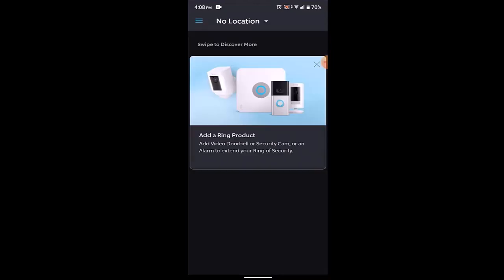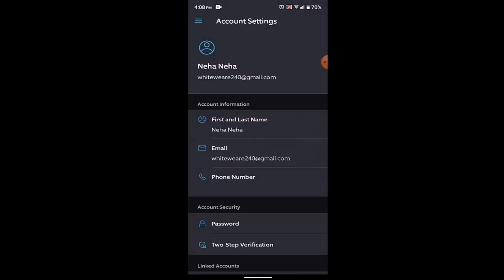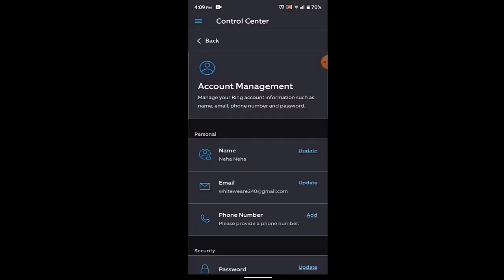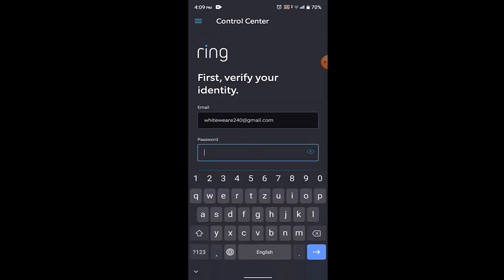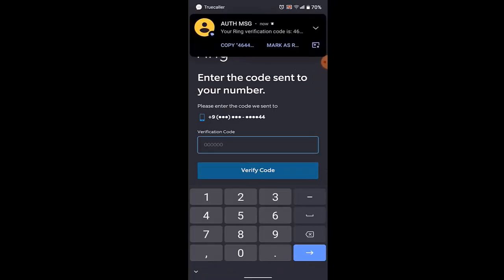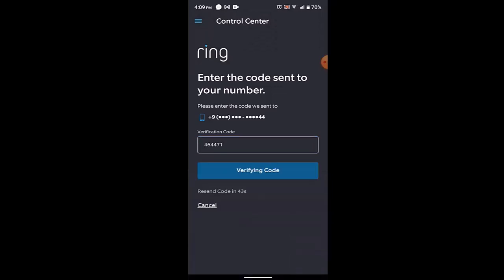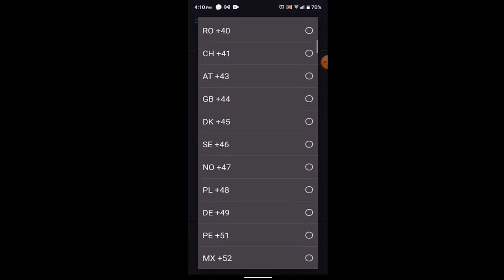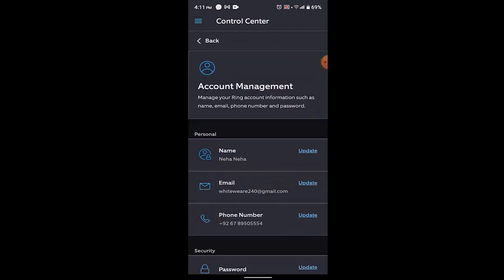How to Change Phone Number on Ring App - Reset Phone Number on Ring Application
In this video I'll walk you through the steps on how you can change Phone number on ring app.

Chapters / Timestamps
0:00 Intro
0:15  Update
0:28  Change Phone Number
1:35 Outro